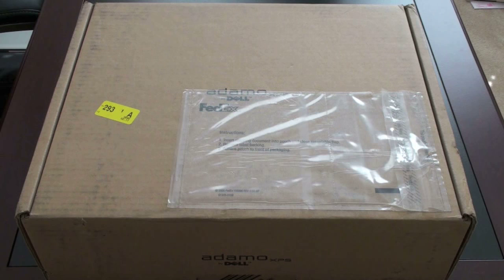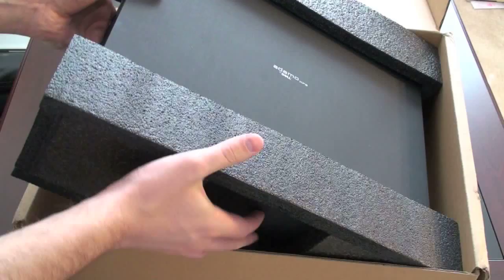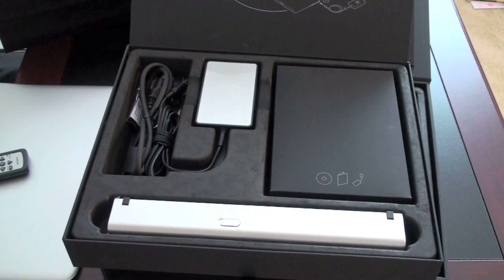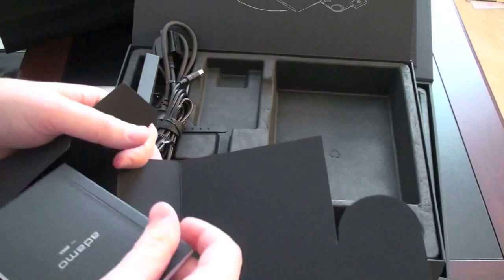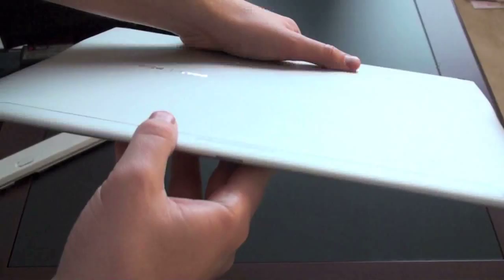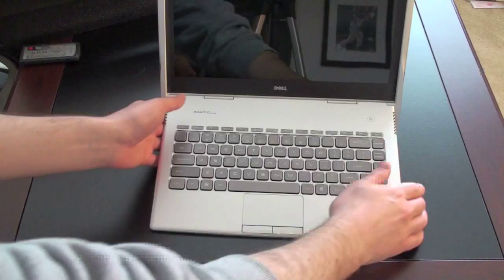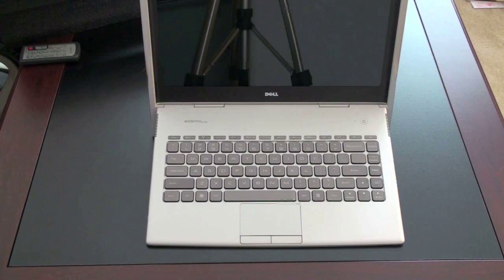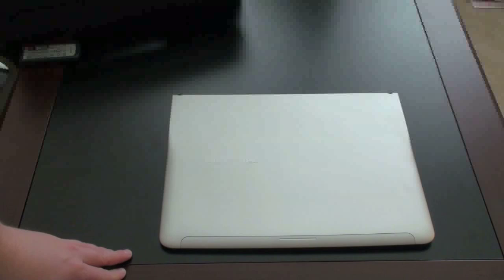Dell Adamo XPS Unboxing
Taking a first look at the worlds thinnest laptop, the Dell Adamo XPS.